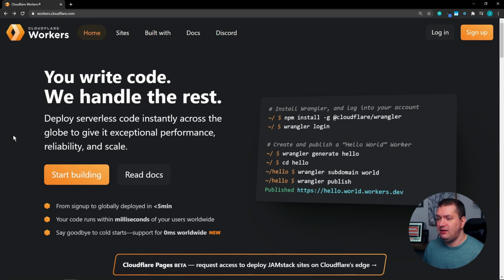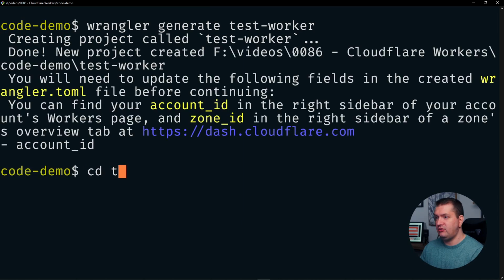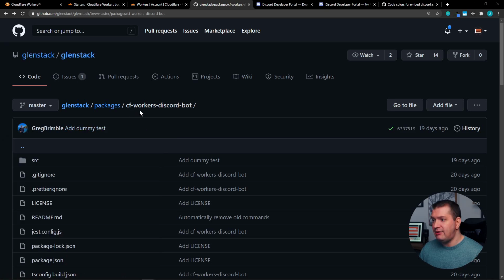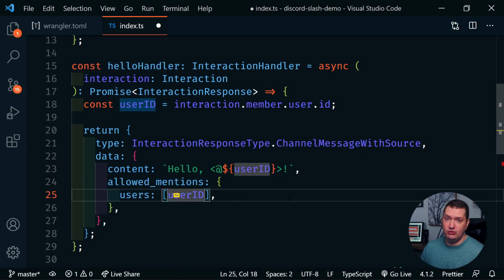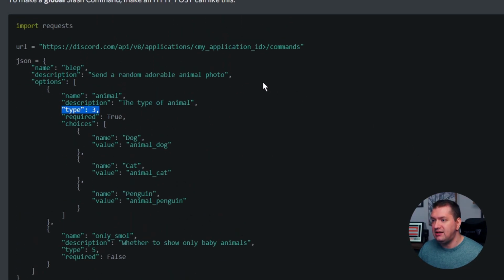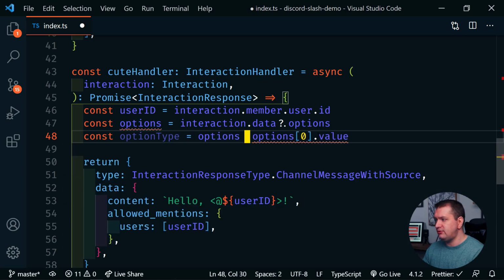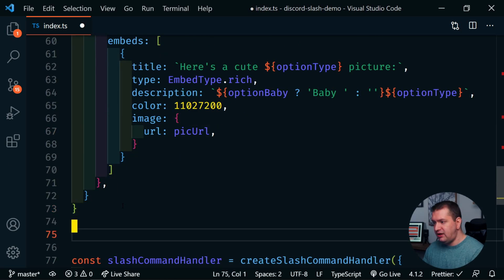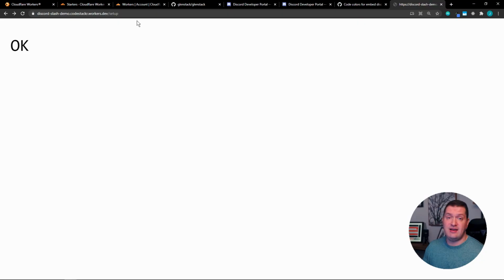Build a DISCORD Slash Command BOT with Cloudflare Workers!! Deploy FREE!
In this video, we're going to take a look at Cloudflare Workers. I'll give you an overview of what Workers is and what you can do with it. Then, we'll use Workers to build and implement a Discord slash command.

So, what is Cloudflare workers? It's a serverless platform running on the edge, that lets you create new apps or augment existing ones without configuring or maintaining infrastructure.

⏱️ Timestamps ⏱️
00:00 - Intro
00:33 - What is Cloudflare Workers?
04:17 - Installing Wrangler CLI
04:53 - Workers Test Project
07:52 - What is a Discord Slash Command?
08:09 - Discord Slash Command Example Code
09:02 - Setup Discord Application / Bot
09:29 - Cloudflare Workers Discord Bot Package
10:01 - Discord Slash Command Project (Basic Build)
20:10 - Discord Slash Command Project (Advanced Build)

💖 Show support!